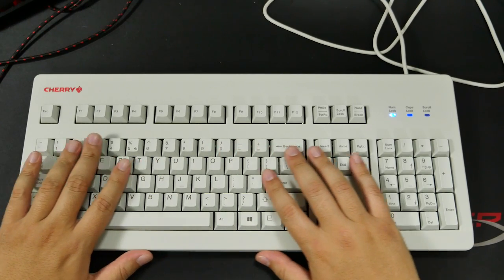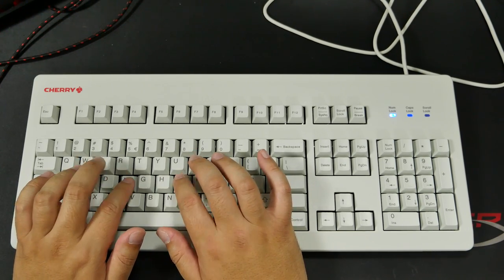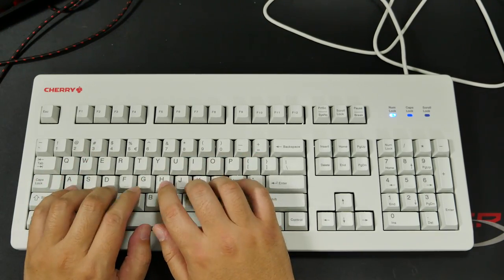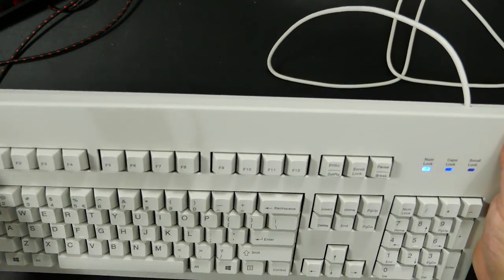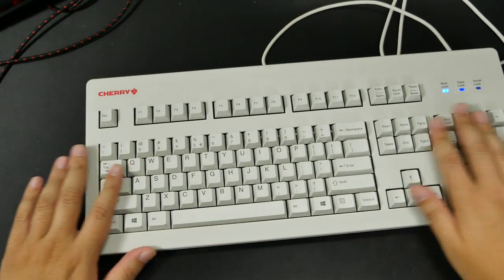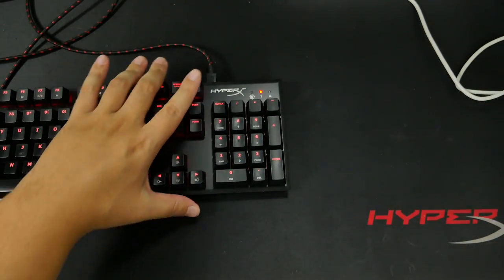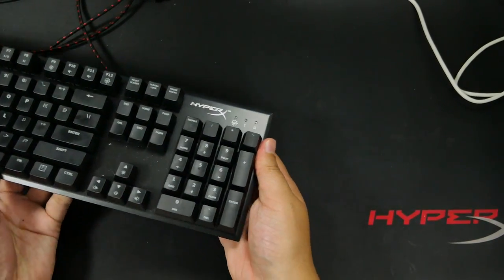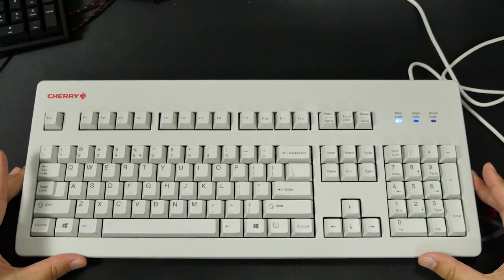Cherry MX Silent Keyboard Review (Black 60cN Switches)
Link to Amazon (black version)

▼Extra Info & Links▼
☆☆☆My Gaming Mouse Buying Guide☆☆☆